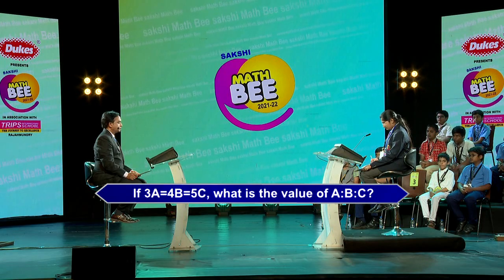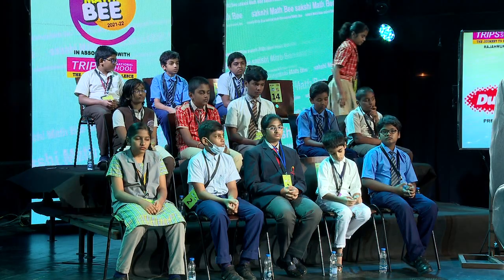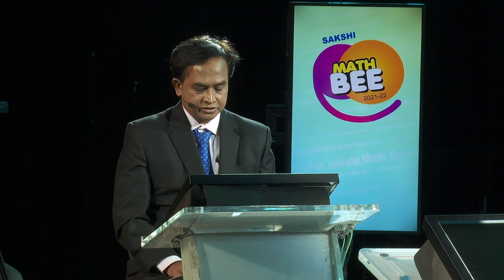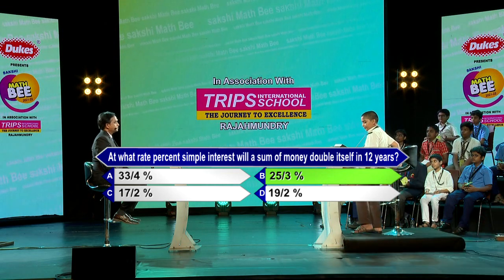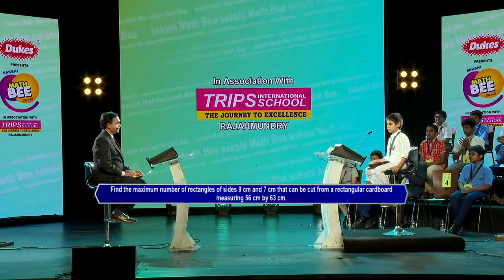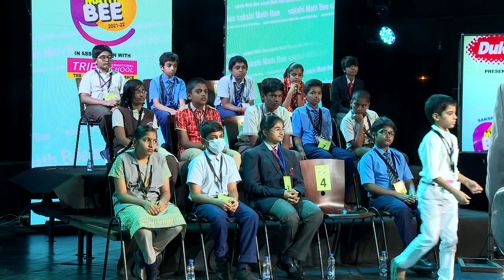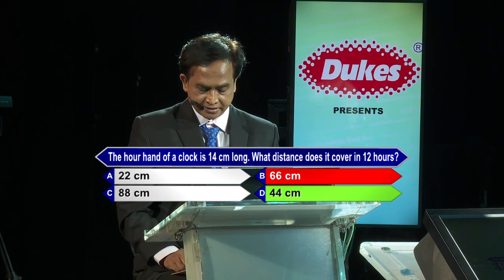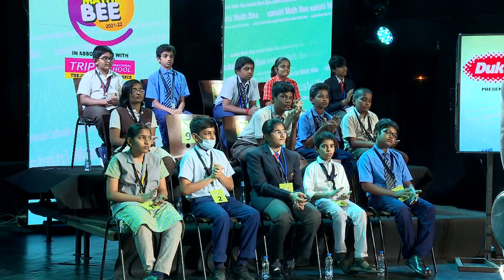Sakshi Math Bee (AP) | Category - 3 | Episode - 2